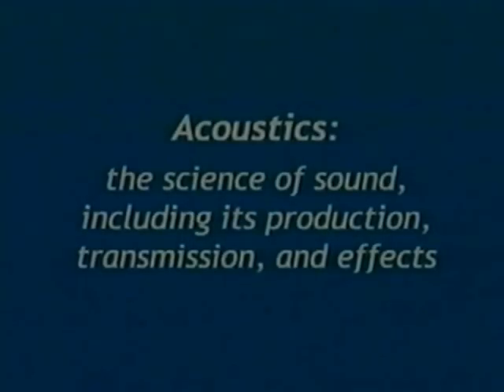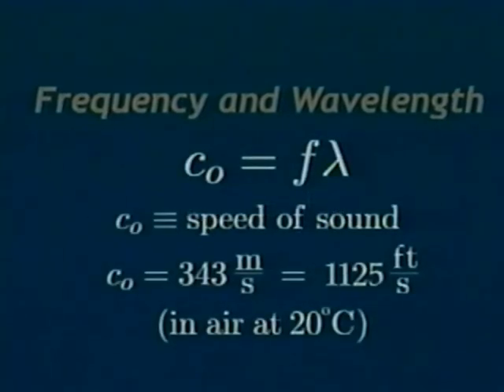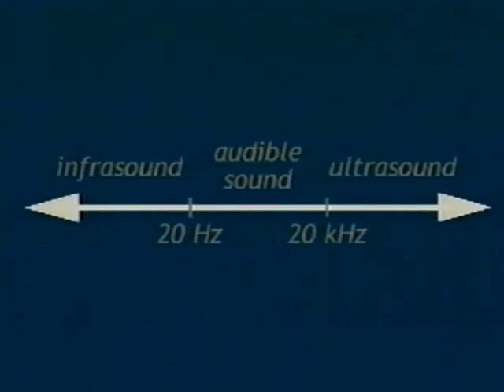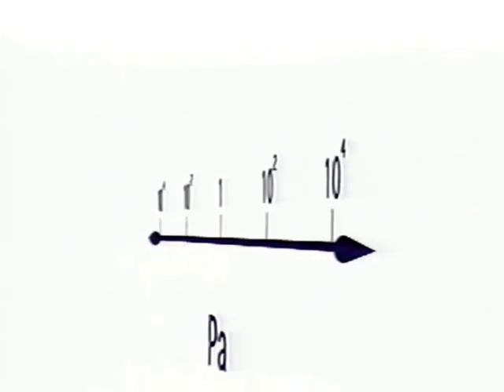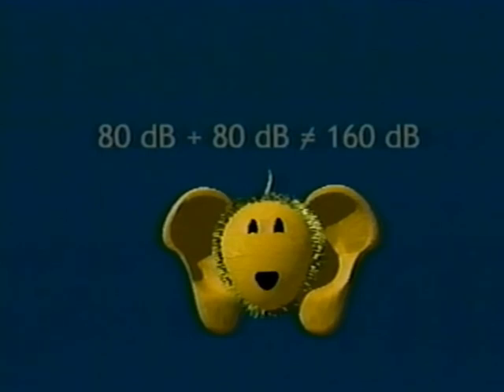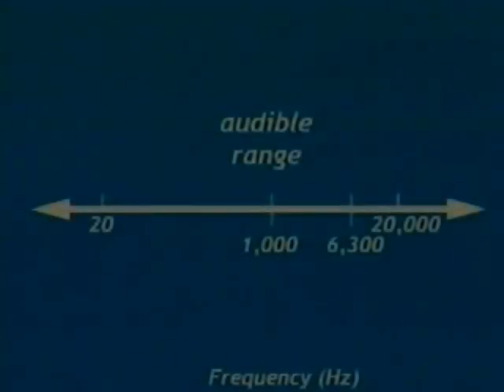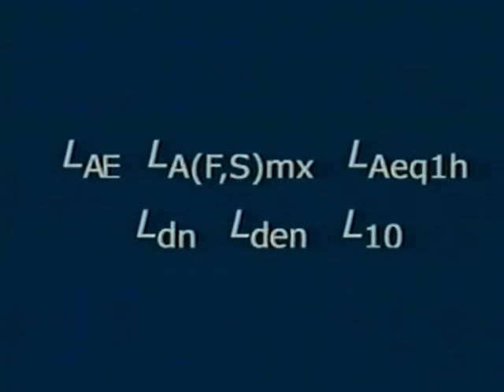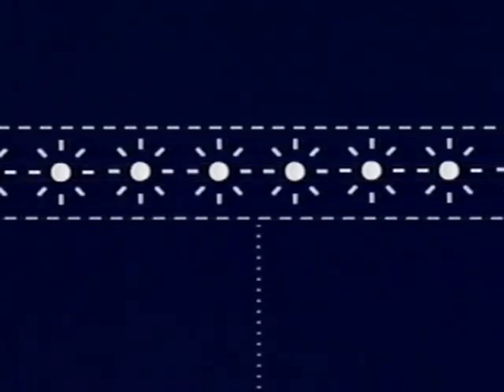HOW IT WORKS: Acoustics (1980s Film)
The basic principles using environmental noise from city traffic as an example are explained.

NOTE: THE VIDEO REPRESENTS HISTORY. SINCE IT WAS PRODUCED DECADES AGO, IT HAS HISTORICAL VALUES AND CAN BE CONSIDERED AS A VALUABLE HISTORICAL DOCUMENT. THE VIDEO HAS BEEN UPLOADED WITH EDUCATIONAL PURPOSES. ITS TOPIC IS REPRESENTED WITHIN HISTORICAL CONTEXT.